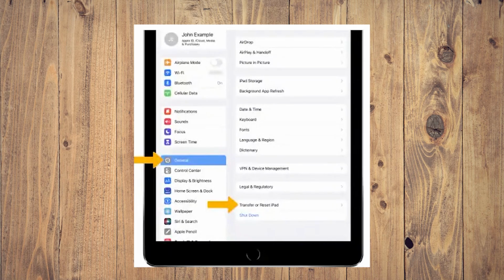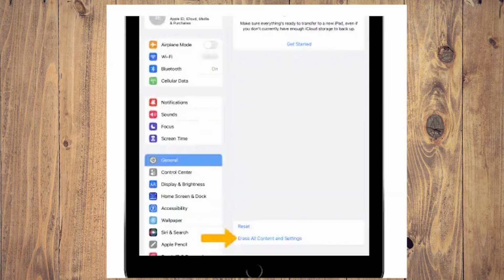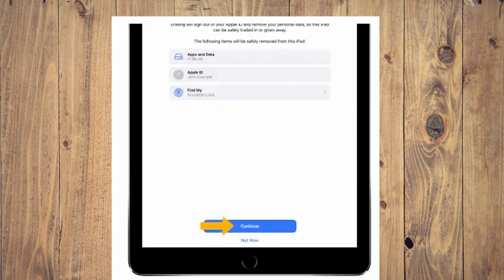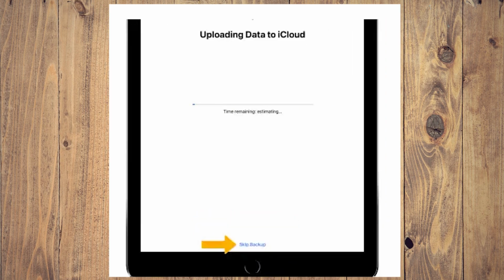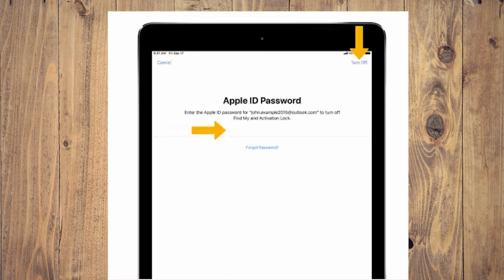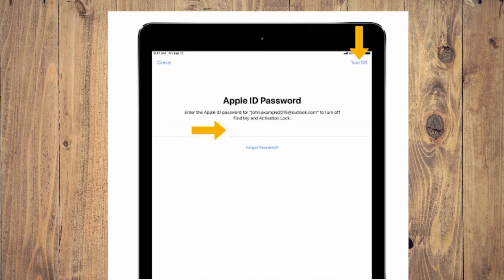How To Factory Reset iPad To Default Settings (Pro, Mini, Air, Standard) [Full Guide]